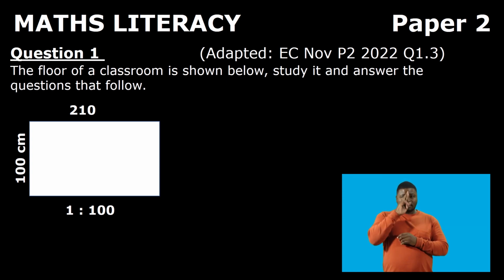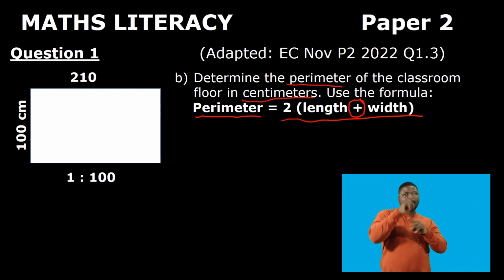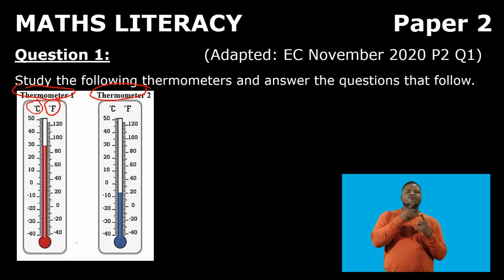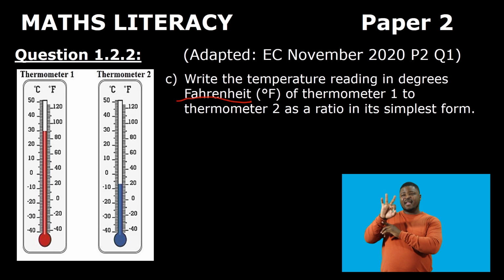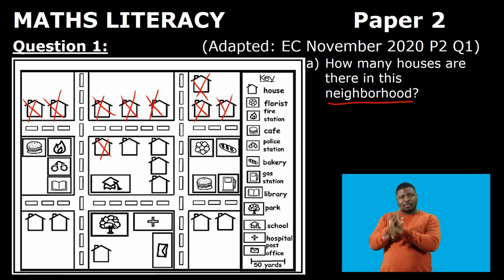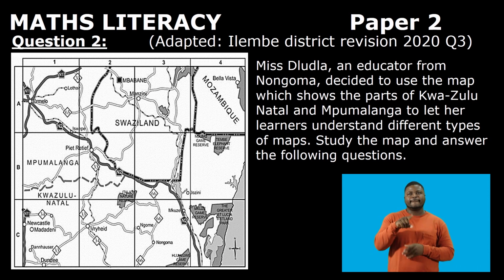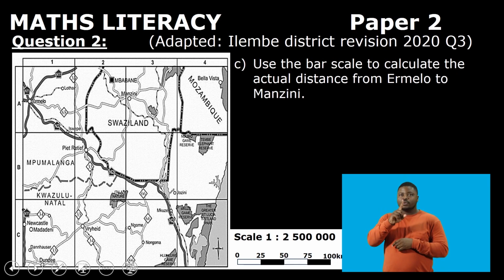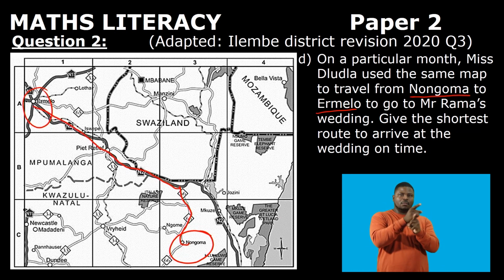Maths Literacy Grade 11 Exam Guide Paper 2 Video 2 Segment 1